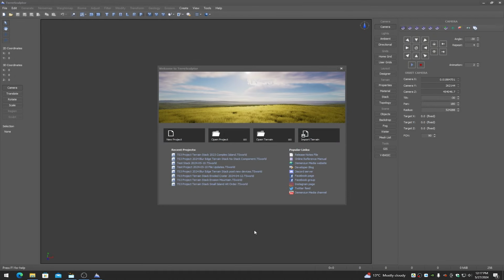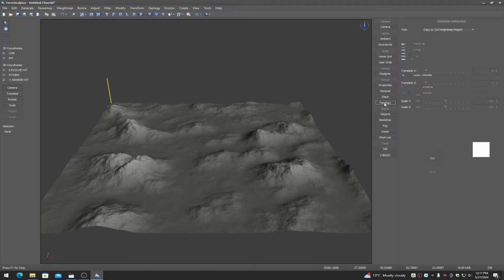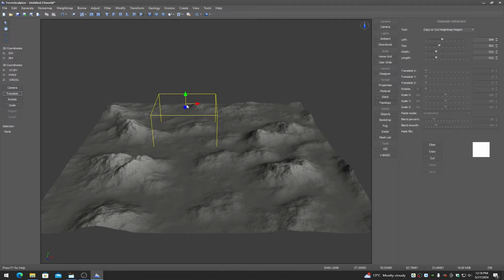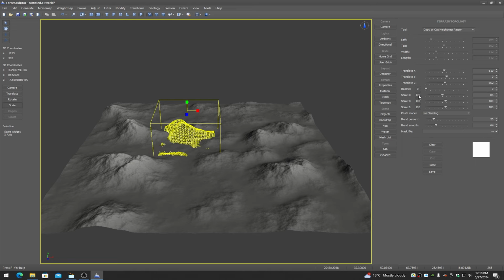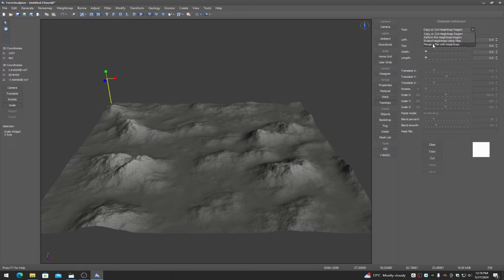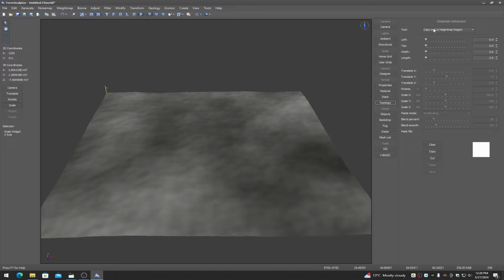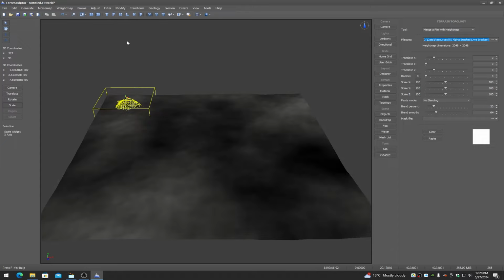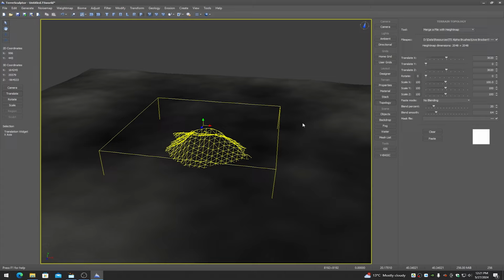TerreSculptor 3.0 3D Widgets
TerreSculptor 3.0 Topology Tools: 3D Widgets.